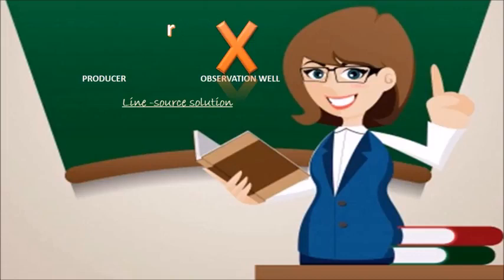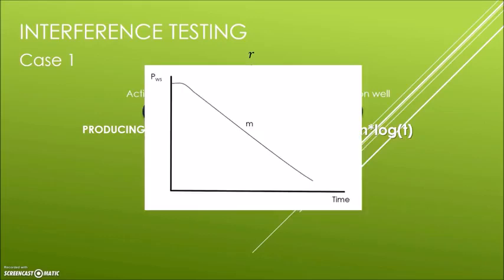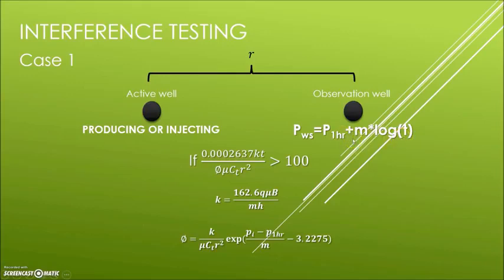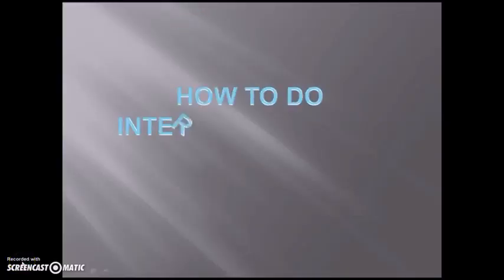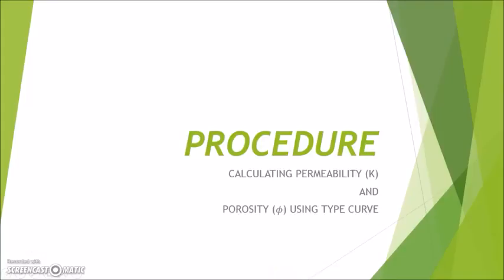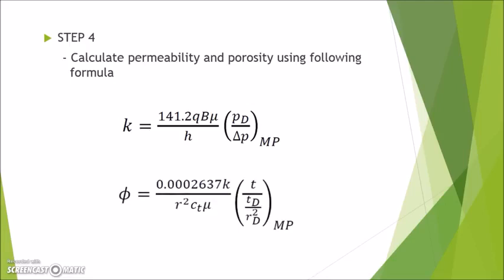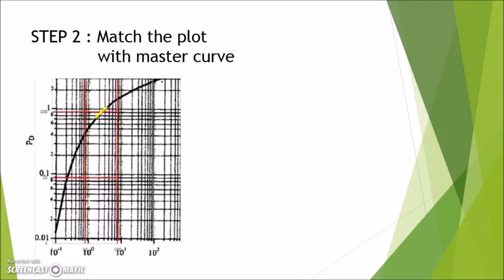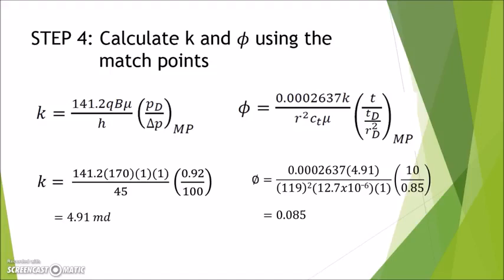Interference well testing, cases and example YouTube